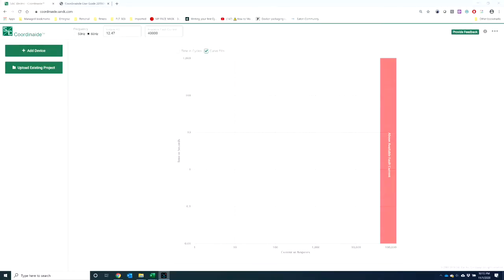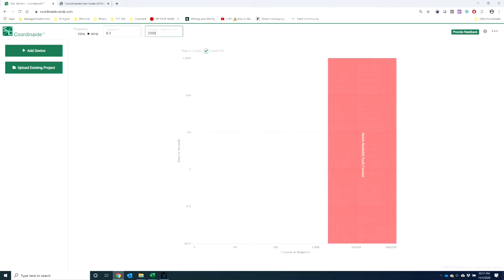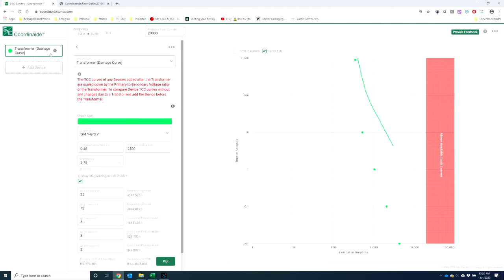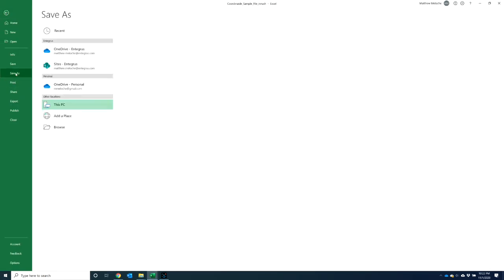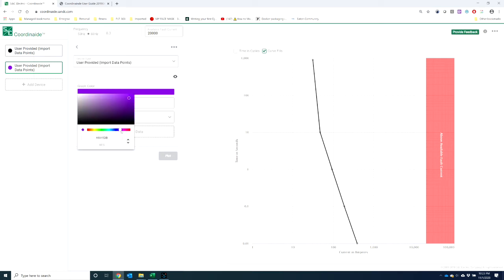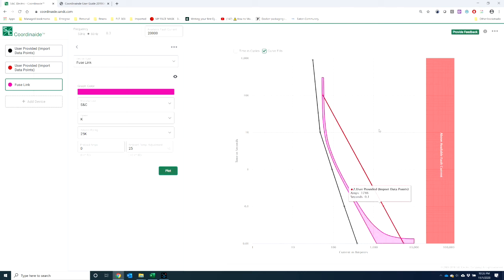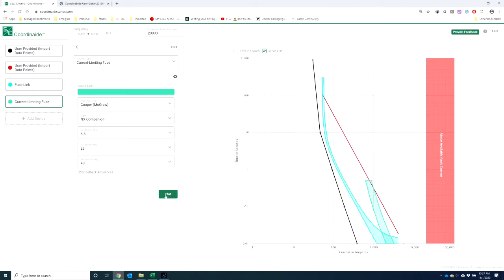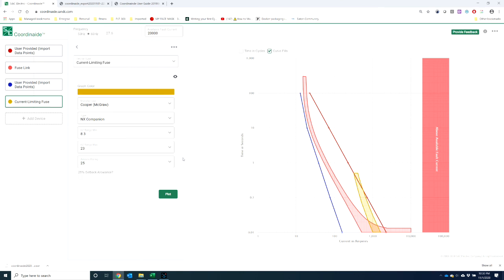Week 7 Tx Graph Generation - Coordinaide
Using Coordinaide to Generate TCC graphs